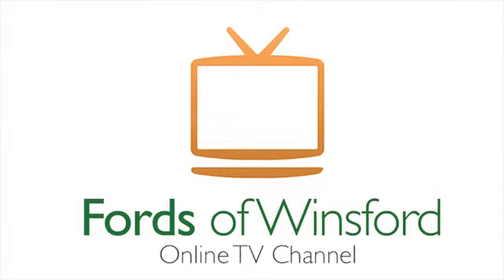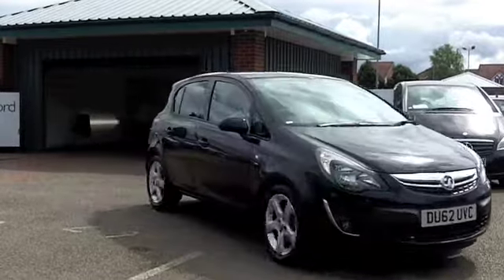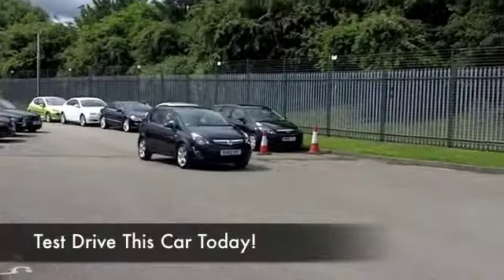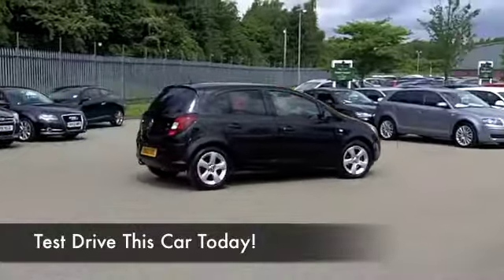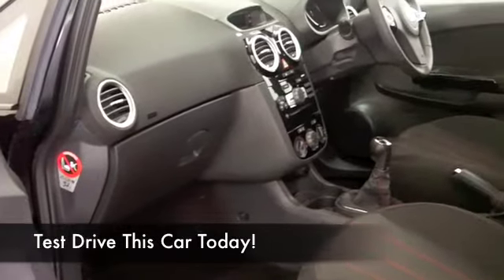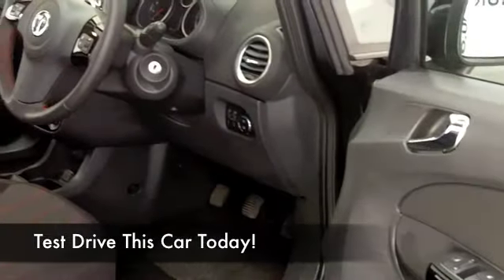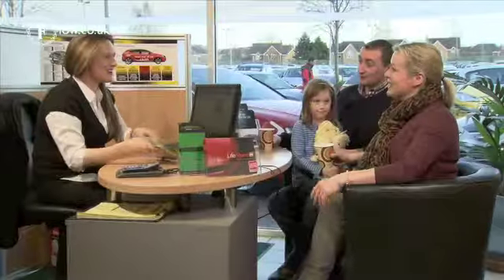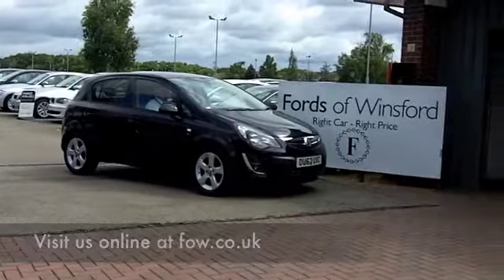VAUXHALL CORSA HATCHBACK (2012) 1.2 SXI 5DR [AC] - DU62UVC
DETAILS:
First registered: 09/10/2012
Current mileage: 13800
Registration: DU62UVC
Colour: BLACK

FEATURES:
front electric windows, remote central locking, cloth interior, all round airbags, air conditioning, pas, abs, alloy wheels, metallic paint, cd, parcel shelf present, hand book present, cruise contro

This used car is for sale at Fords of Winsford Car Supermarket in Cheshire, UK